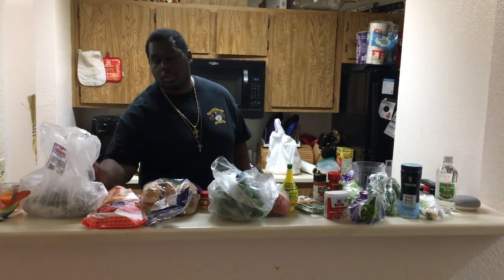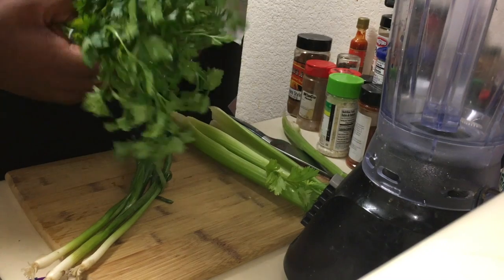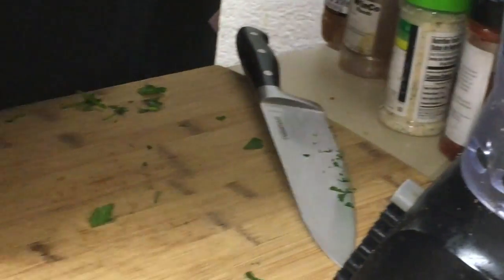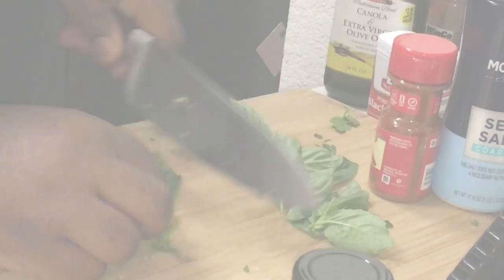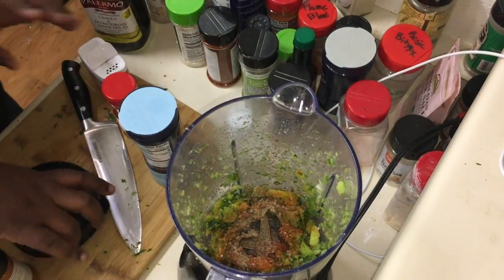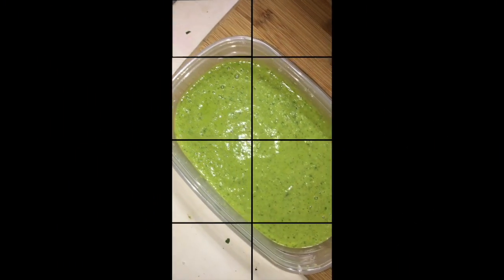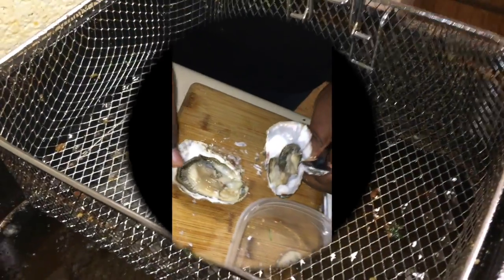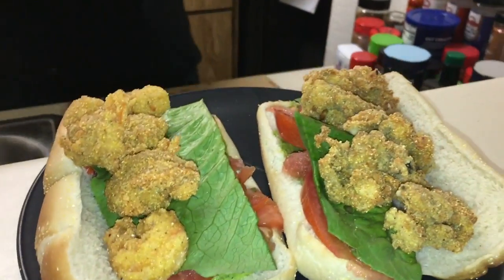Grumpy's Po Boys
Today we're teaching you how to make good ol fashion Po Boys sandwiches
we are going to be using fresh oysters , shrimp and hoagie rolls and also showing you
how to make a fresh Remoulade sauce. so hopefully you like  a little kick of paprika,
black pepper , and cayenne pepper. Enjoy let me know how yours turned out
Filmed By Mrs Grumpy
Edited By Mrs Grumpy
Make sure you check us out on Facebook @Grumpyoutlawkitchen
and also on Instagram @Grumpyoutlawcooking